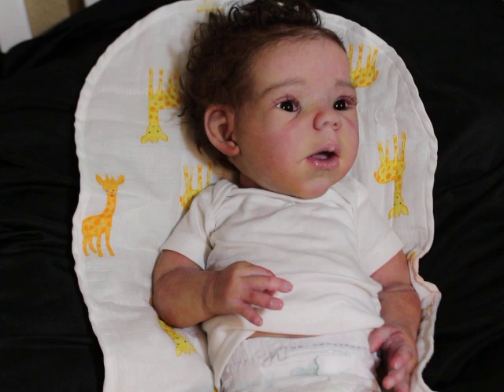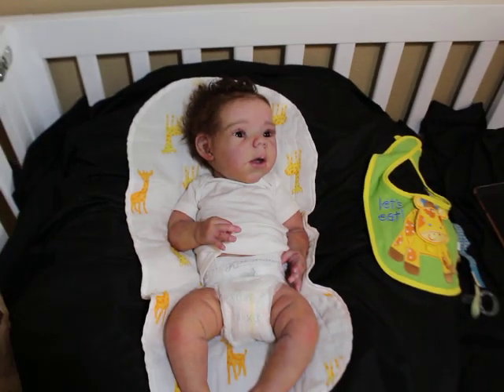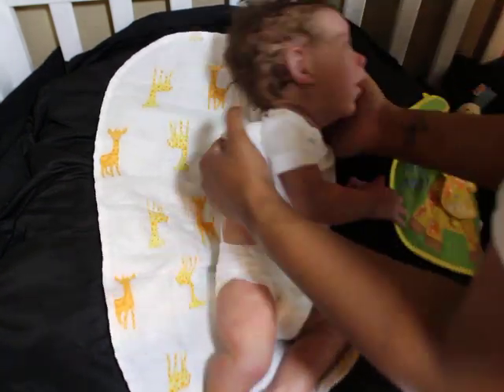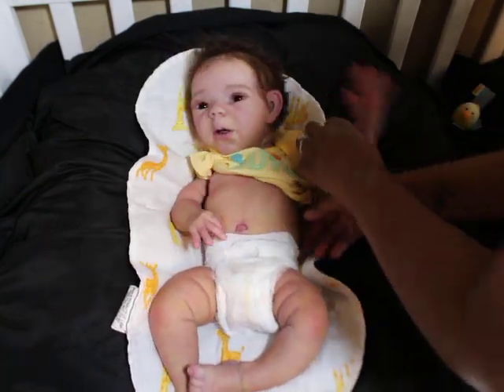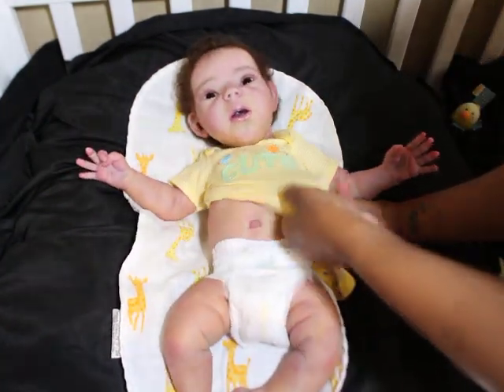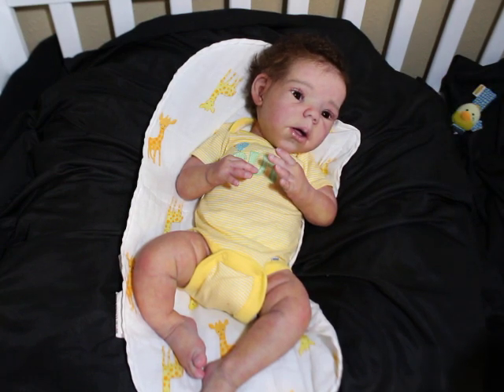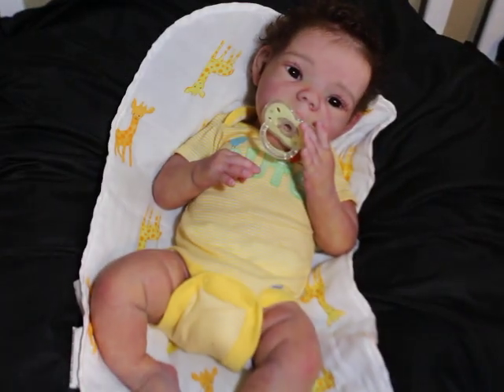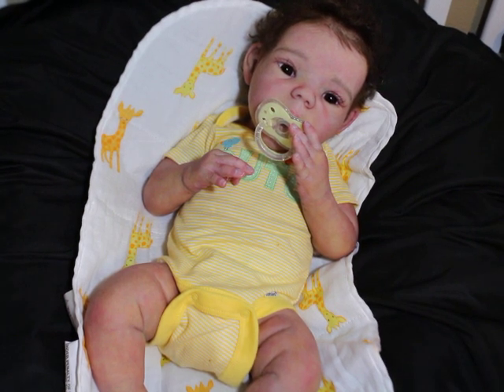It's Theme Thursday with Willow (Nigel) by Claire Taylor!